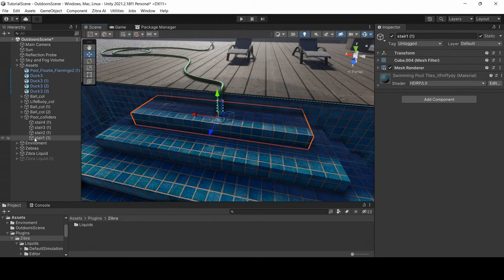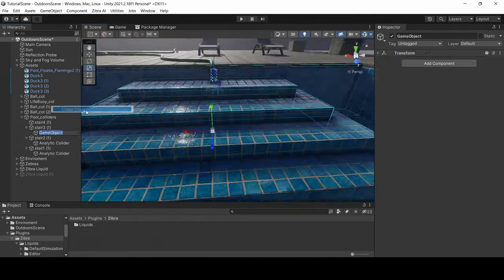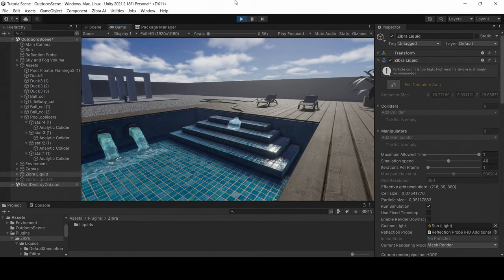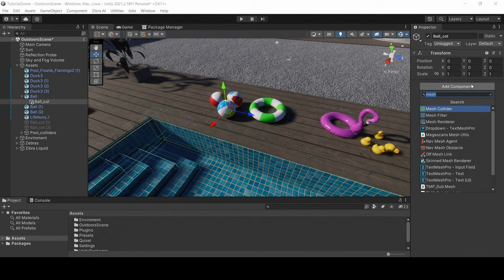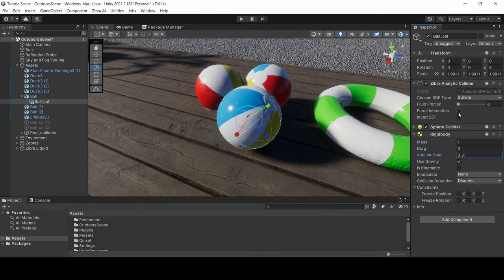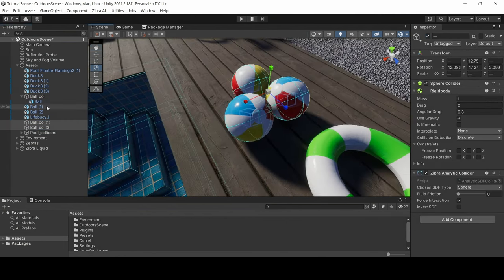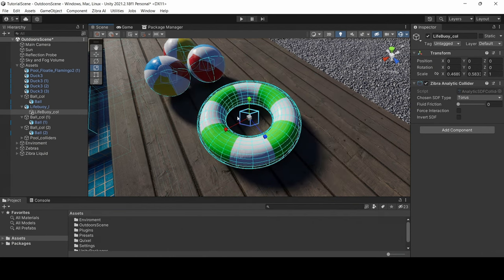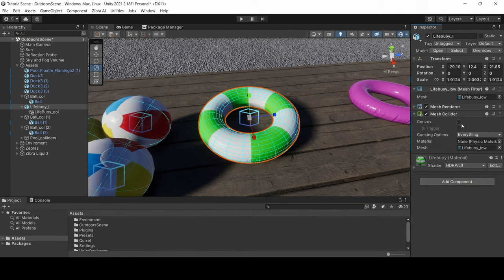Zibra Liquids - Tutorial 5. How to create analytic colliders? | Unity 3D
We have covered the basics, so it’s time for some really interesting stuff, liquid colliders.
There are several types of them in Zibra Liquids.This time, we will stop at analytic colliders, which allow you to add simple geometry, such as spheres, boxes, capsules, toruses, and cylinders. In this tutorial, we will show you how to create them. We will also cover how to make these colliders force interactive.

00:00 How to create analytic colliders
00:59 How to create analytic colliders with force interaction

Don’t forget, If you have any additional questions, we would be happy to answer them on our Discord.

System requirements

Editor platforms: PC (DX11, x86 and x64), macOS(Metal, x64 and arm64) For M1 Mac users, the M1 native version of Unity Editor is strongly recommended.
Unity version: 2019.4 or later (use the latest feature update)
Supported Render Pipelines: SRP, URP, HDRP
URP: 7.5 or later
HDRP: 7.x or later